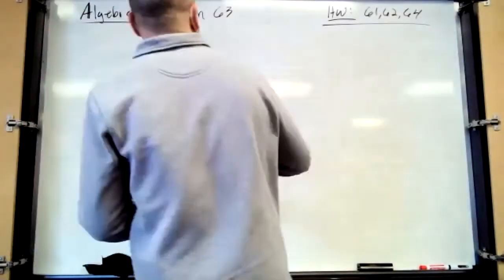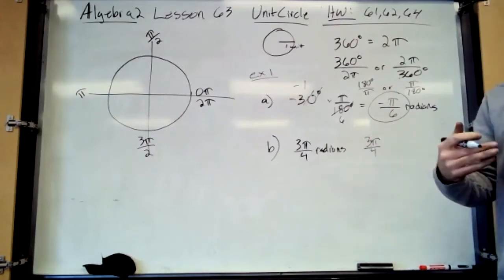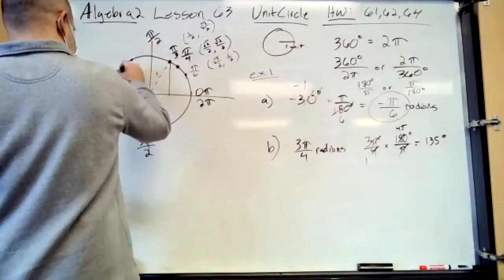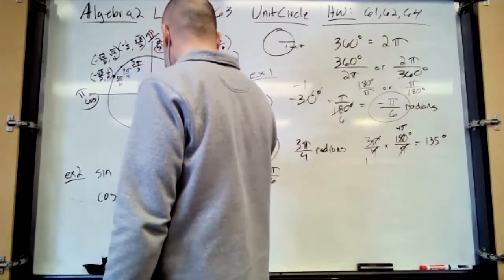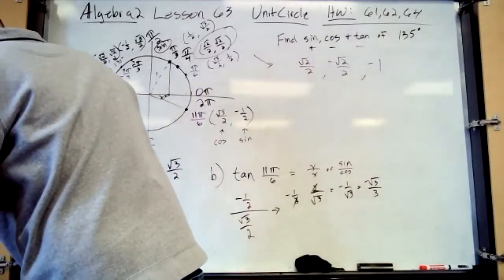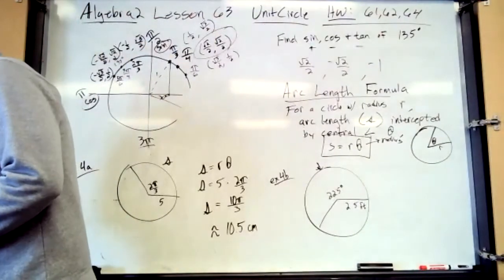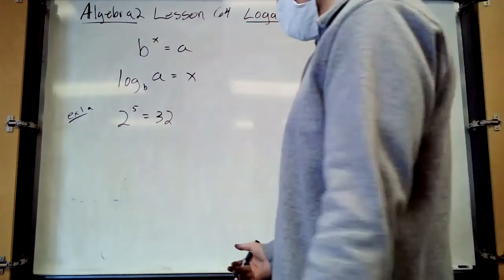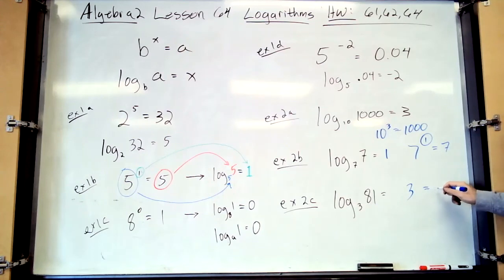Saxon Algebra 2 Lesson 63 and 64 - Understanding The Unit Circle and Radian Measures, Using Log Keys